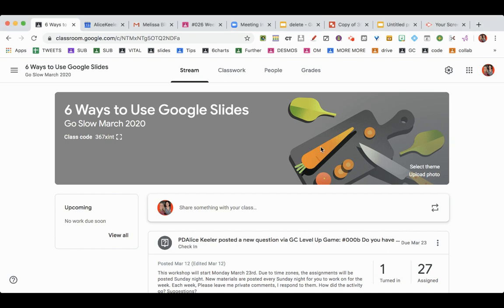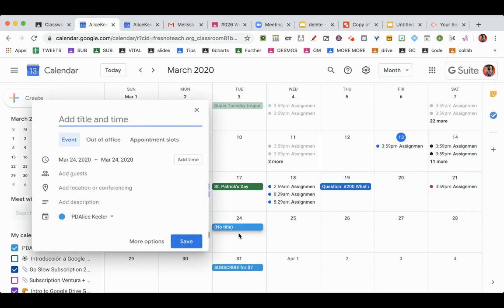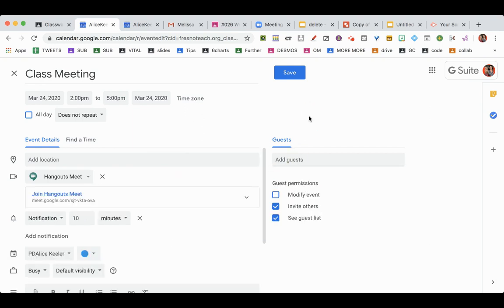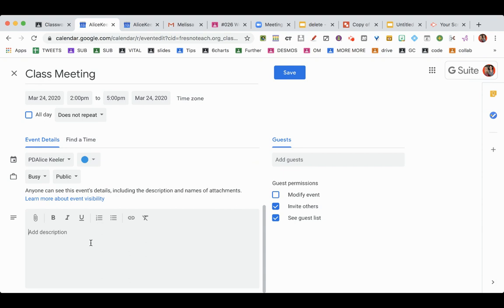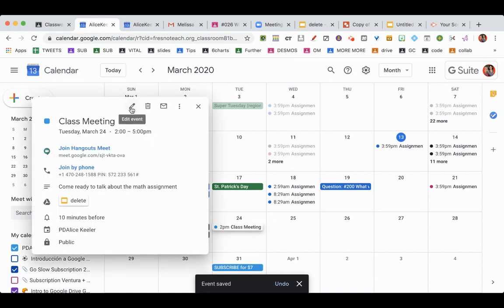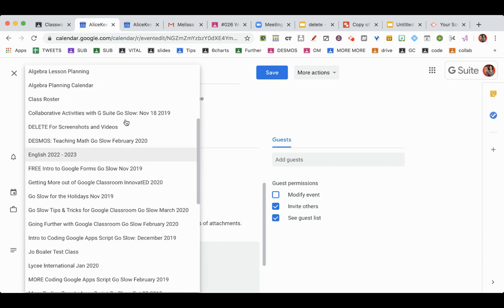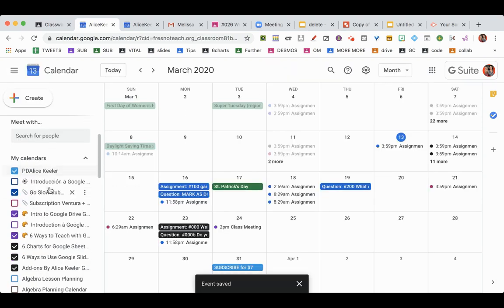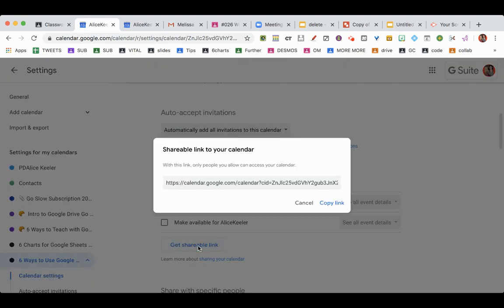Adding a Google Hangouts to a Calendar Invite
Use Google Calendar to create meetings. Add Google Hangouts Meet to the calendar event. If people have access to the calendar they can see all of the meetings and get the link to the meeting.